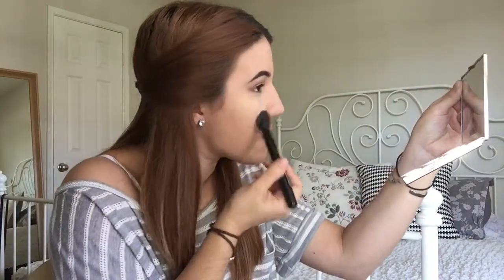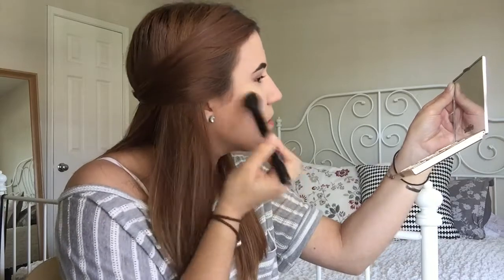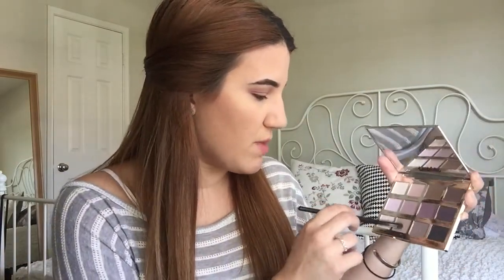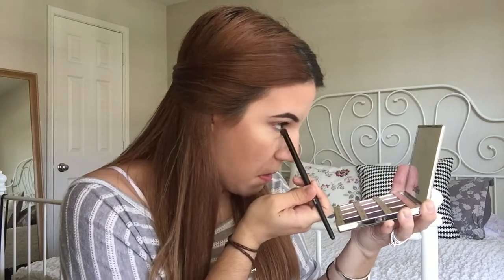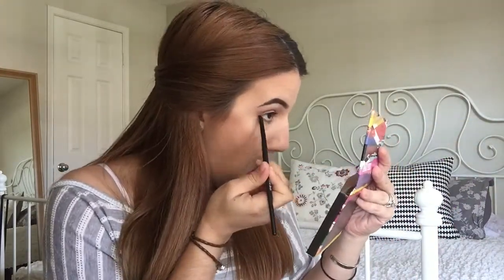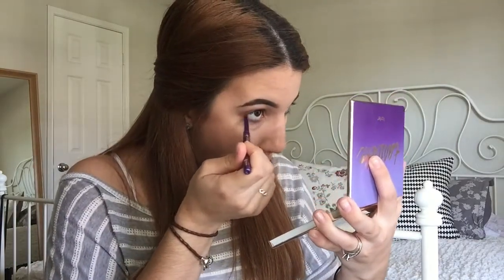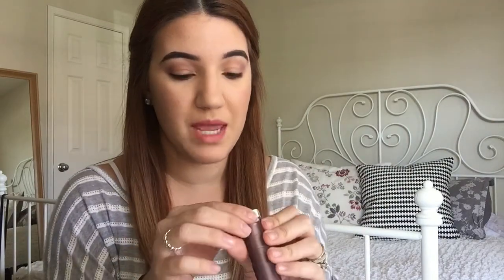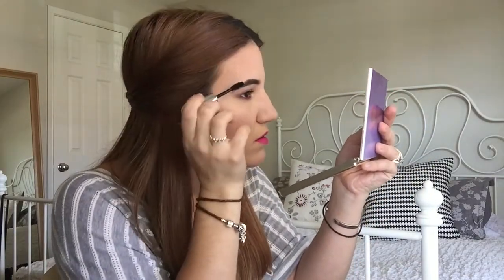Daytime Look With A Pop Of Color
Hey guys, I hope you enjoy this daytime look! Be sure to leave me what you would like to see next in the comments below.

Products Used:
Anastasia Brow Wiz dark brown
Smash Box Photo Finish Primer Water
Benefit Porefessional
Urban Decay Primer Potion original
Tarte Tartelette free spirit
Tarte Tartelette natural beauty
Anastasia Artist Palette punch fuschia
Maybelline Fit Me Matte+Poreless 120 classic ivory
Urban Decay Naked Skin light neutral
Wet n Wild Contouring Palette Caramel Toffee banana shade
Maybelline Fit Me Matte+Poreless Powder 120 classic ivory
Wet n Wild Contouring Palette Caramel Toffee bronzing shade
Morphed Brushes Blush Palette 9B
BeccaxJaclyn Hill Highlight champagne pop
Tarte Tartelette wanderer
Maybelline Matte Lipstick faint for fucsia